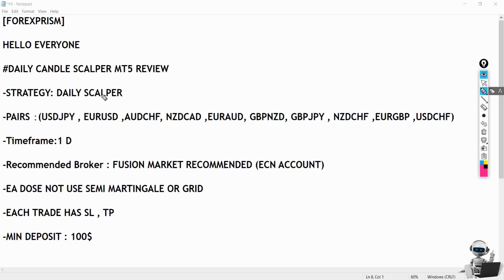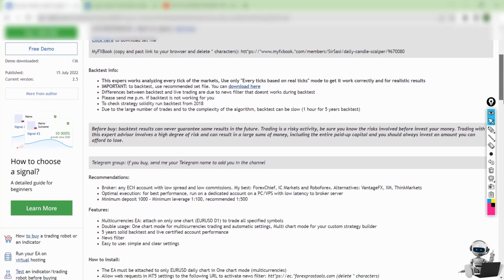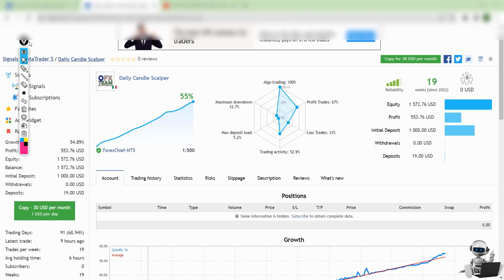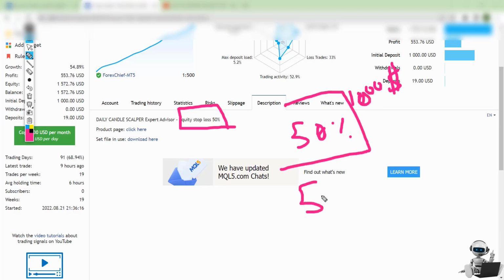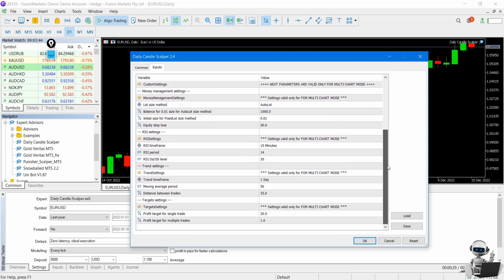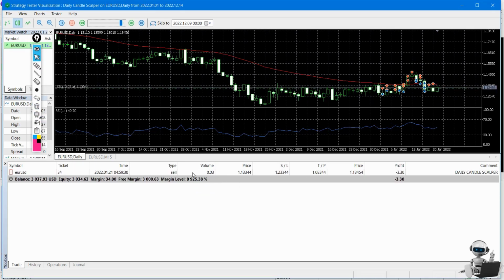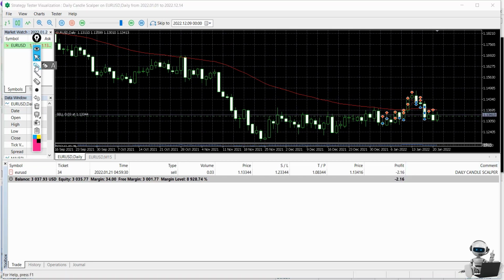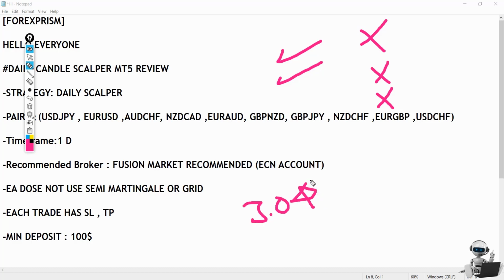DAILY CANDLE SCALPER EA REVIEW FOREX SWING EA FOR DAILY SCALPING